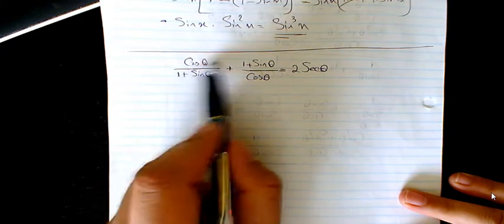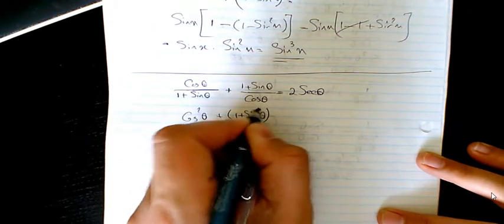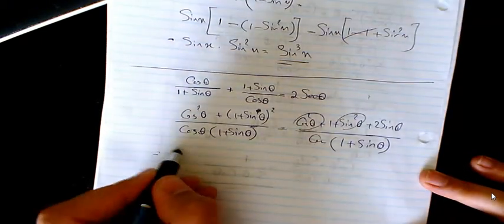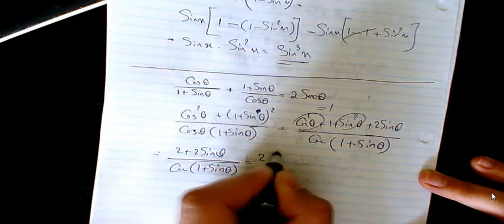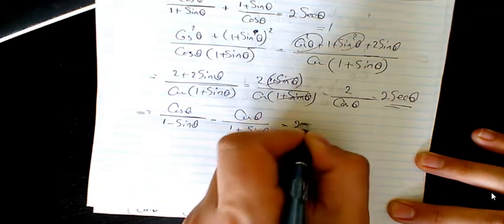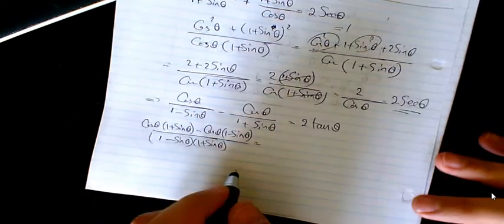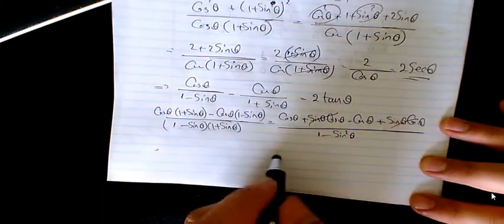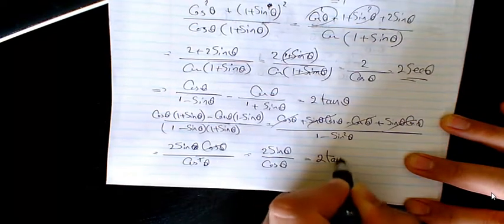2 examples cosx,1+sinx+ Verifying Trigonometric Identities, How to Verify Trig Identities